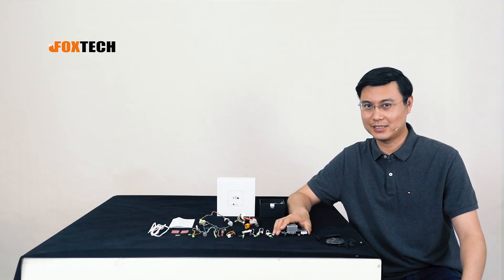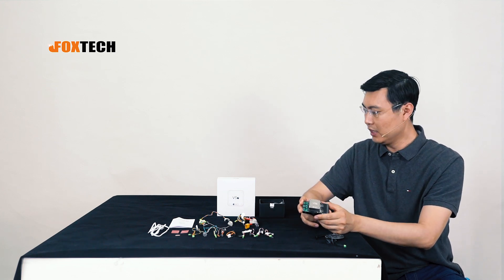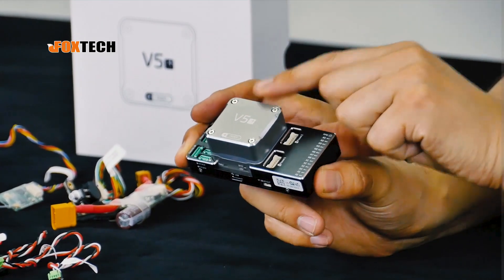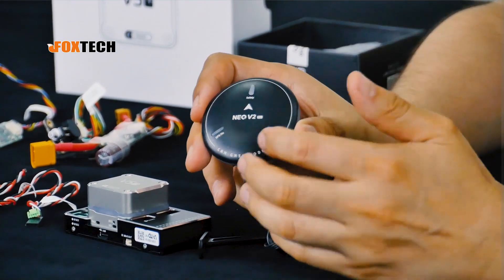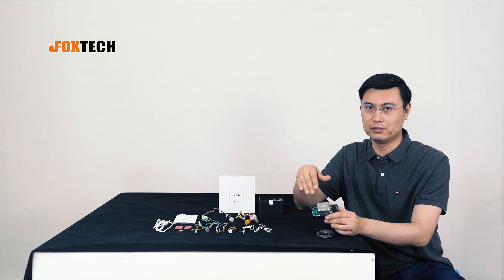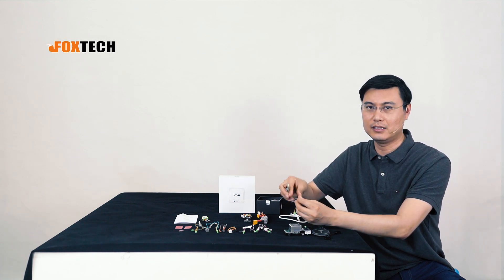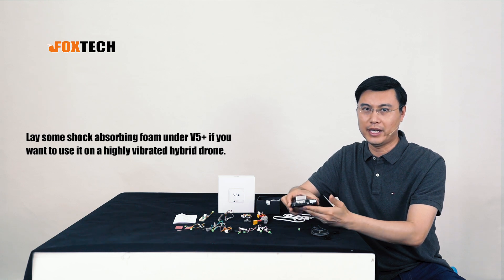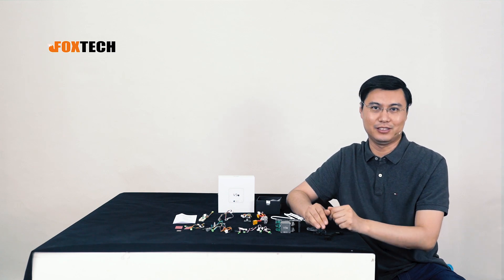Triple IMU Redundancy CUAV V5+ OPEN SOURCE Autopilot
OPEN SOURCE CUAV V5+ with NEO V2 Pro GNSS New FC Set for UAV/USV
- Suitable for all drone models, such as fixed-wing, multicopter, VTOL, and unmanned surface vehicle as well
- Five built-in sensors to ensure flight safety and stability: triple redundant IMU, a compass and a barometer
- STM32F765 processor with RM3100 compass for better performance
- Modular design. The backplane is detachable and serves only as an external interface carrier, giving consumers a customized option.
- Fully compatible with PX4 and ArduPilot firmware.
- Support RTK positioning module for precise centimeter positioning.
- Built-in high performance shock absorption system.
- High anti-interference capability, equipping NEO Pro GNSS with industrial grade RM3100 sensor

Recommended VTOL:
FOXTECH SABER 220 VTOL Delta Wing
Foxtech Nimbus VTOL V2 Aircraft for Mapping and Survey